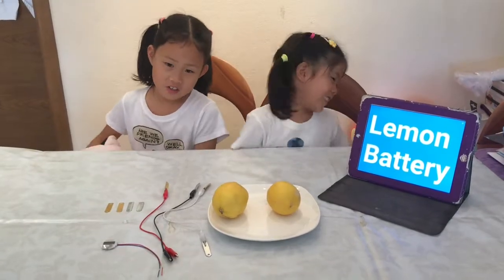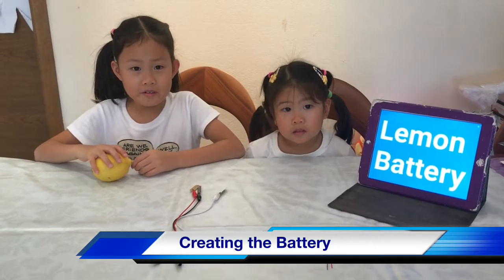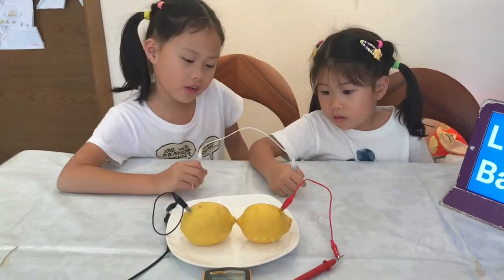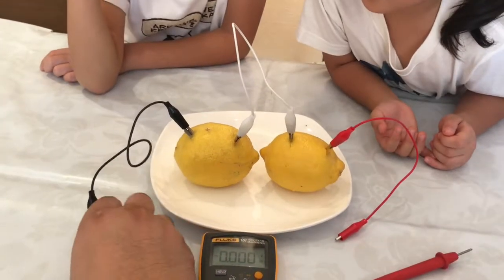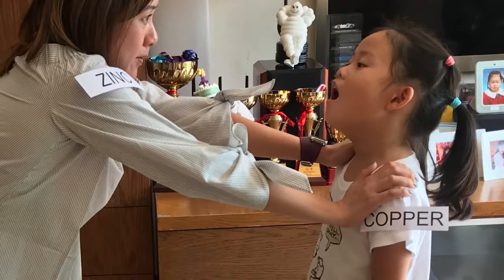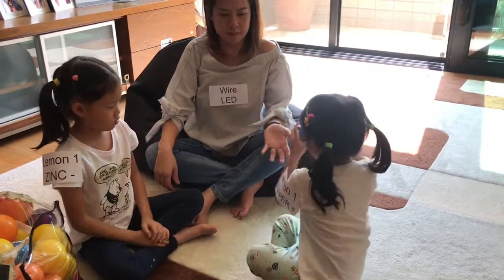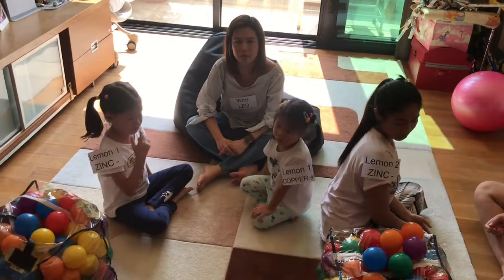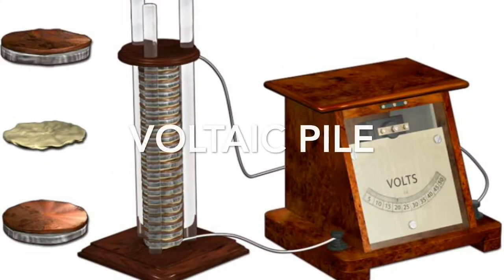Lemon Battery with Nathalie Ho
Passion Project - Chemistry by Nathalie Ho G2B